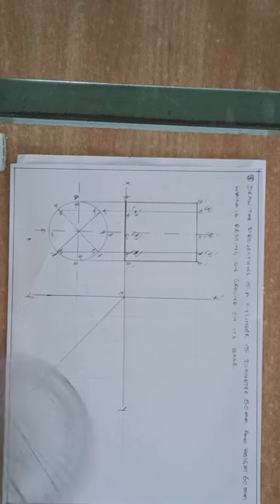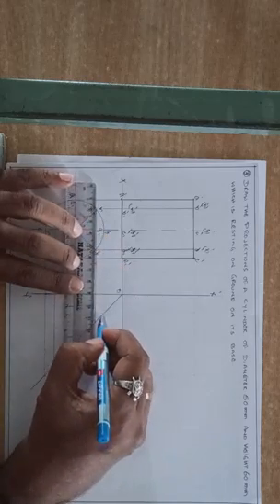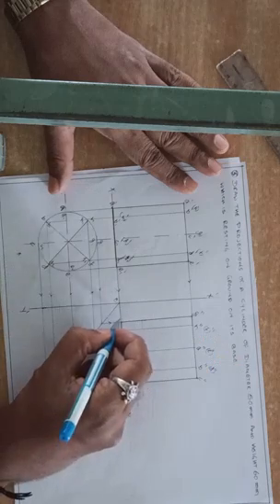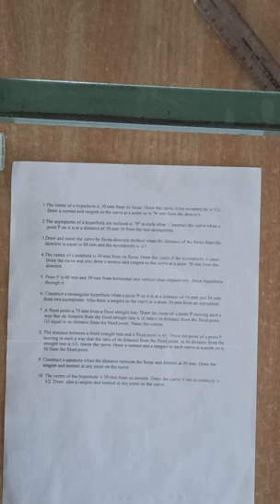solid-Axis perpendicular HP 2